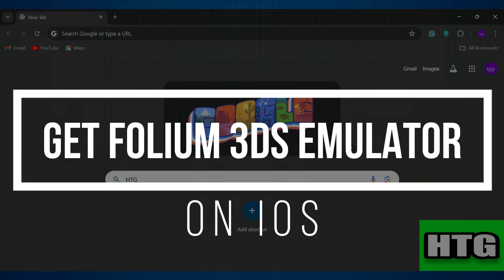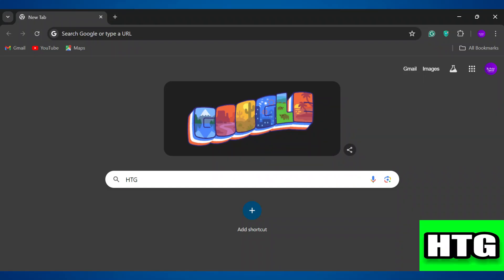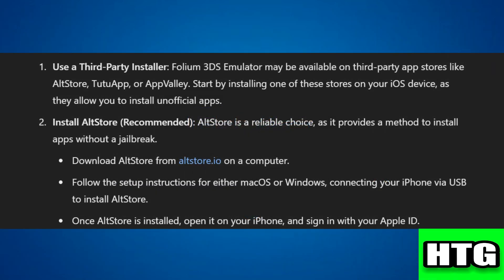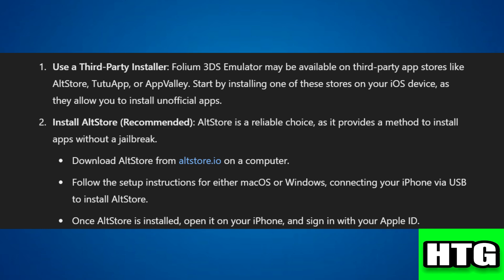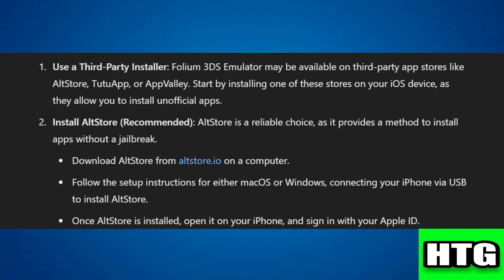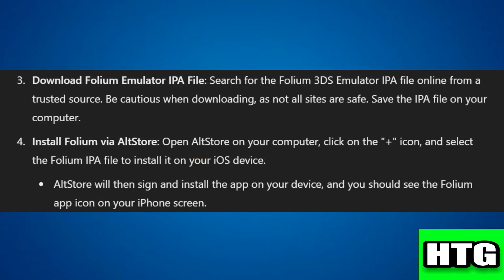HOW TO GET FOLIUM 3DS EMULATOR ON IOS 2025! (FULL GUIDE)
Discover how to get the Folium 3DS emulator on your iOS device with this complete 2025 guide! We’ll walk you through each step to install and set up Folium for gaming on your iPhone or iPad, with tips for smooth performance. Whether you're a casual gamer or a 3DS enthusiast, this guide will make the process easy and accessible. Start playing your favorite 3DS games on iOS today!

0:00 INTRO
0:06 TUTORIAL